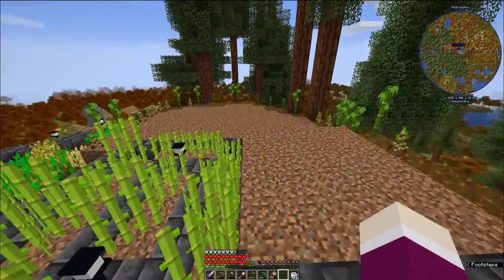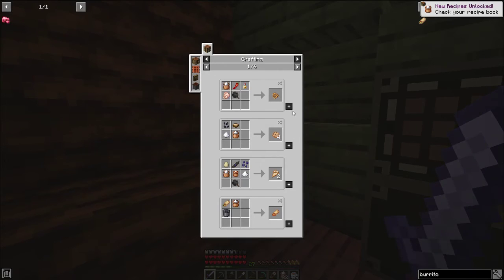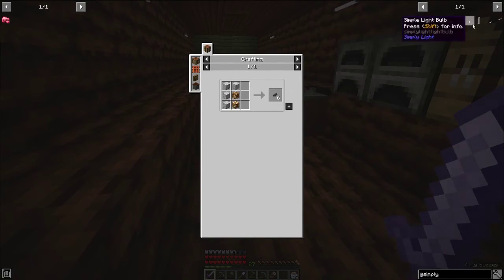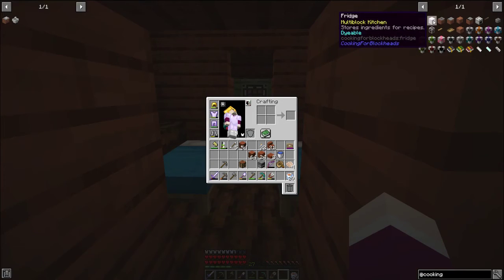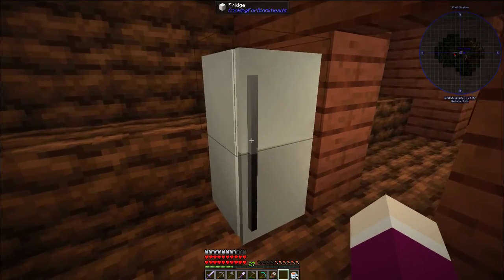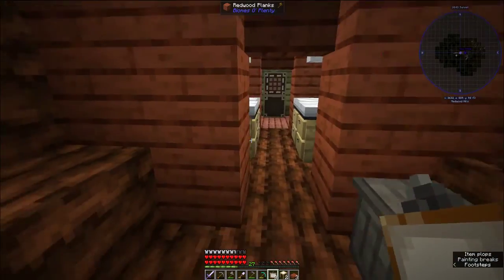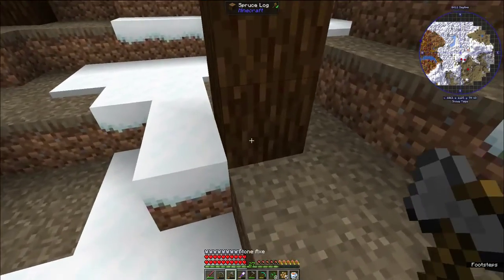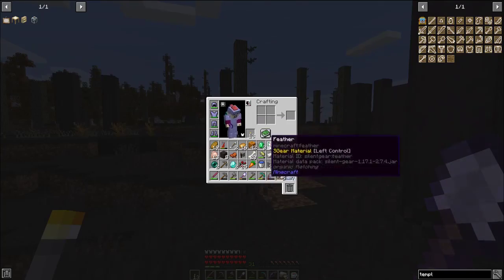All the Mods 7, Pt. 3 - A Food Crisis & Cooking for Blockheads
It's part three, and we're going to take "kitchen sink modpack" quite literally as we decorate our one log house with items from Cooking for Blockheads, Mr. Crayfish's Furniture Mod, Simply Light, and other decorative mods in the pack.  We'll also get a start on farming with Croptopia so we don't...you know...starve.